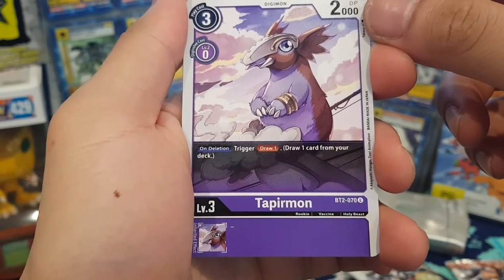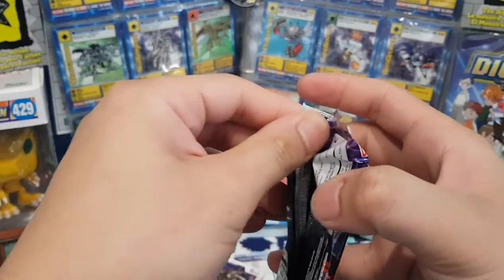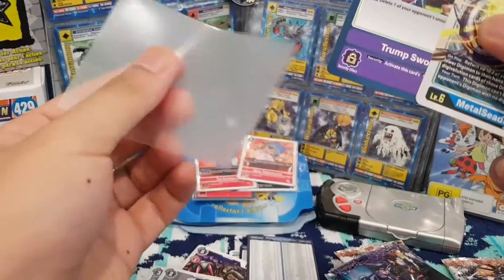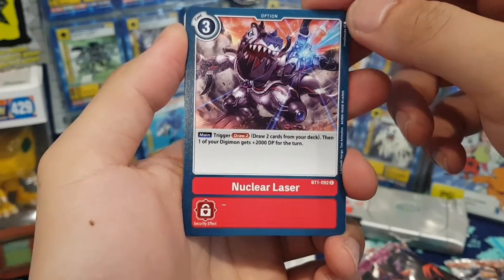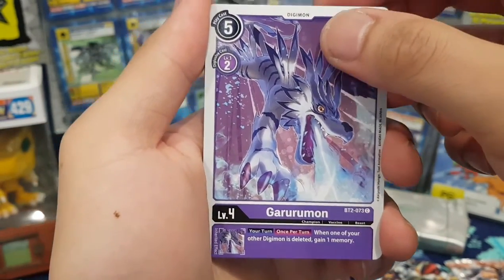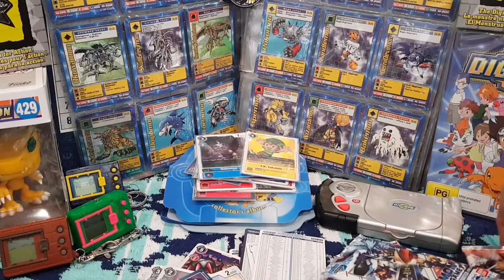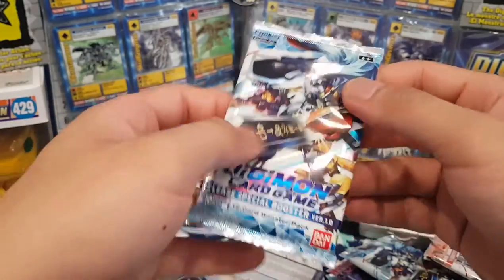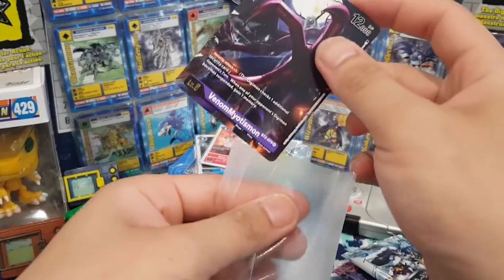Opening English set Digimon TCG Starter decks and boosters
Digimon TCG, opening English set Tai Gaia Red, Matt Cocytus Blue and 7 boosters.